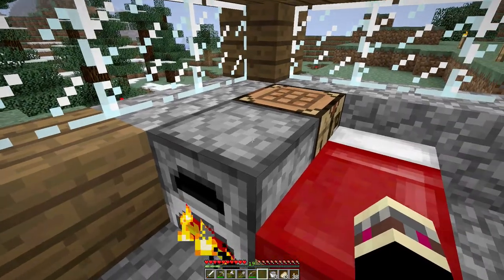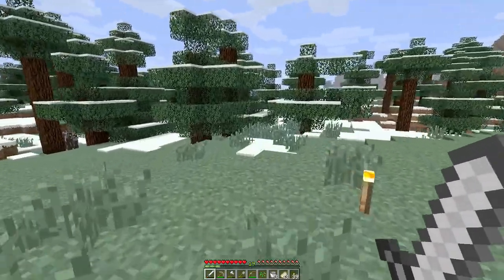DiscoMcPlays - Minecraft - EP3: Caving and Plans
Today, I finally manage to get out a PROPER video with ACTUAL footage AND audio!! I know, I don't quite believe it myself ^_^

Today we go caving again, in the midst of lost footage we start up in a new area after the "Hunt for Snow".

Enjoy the Caving time-lapse, the catch up on plans and activities and don't for get to Like, Comment and Subscribe to let me know what you want to see, what I can do better etc.

DMcD

Check out Summer Breeze, It's a brilliant little tune :D